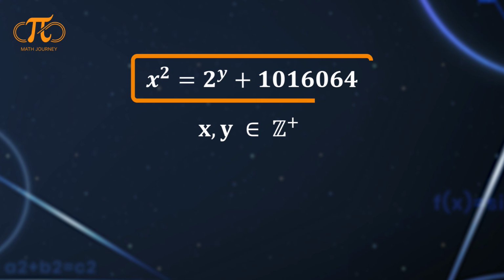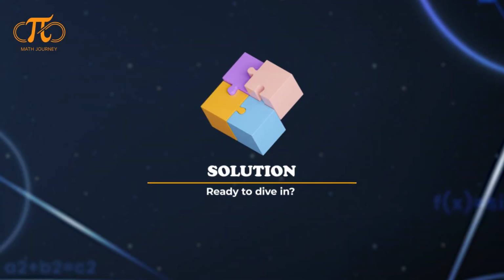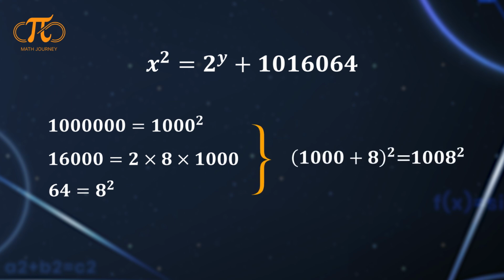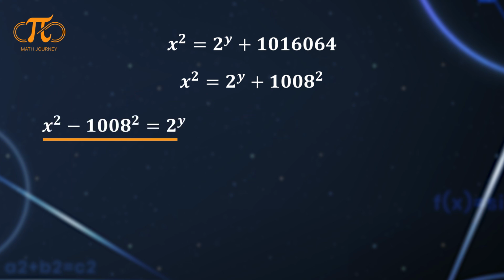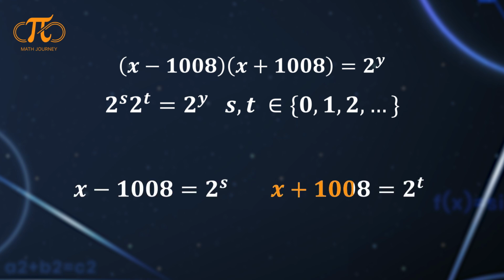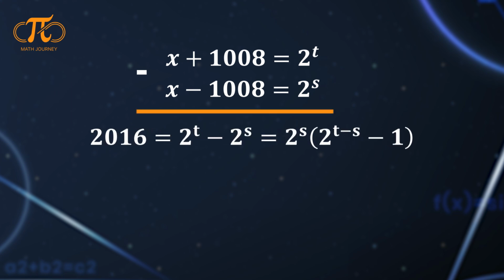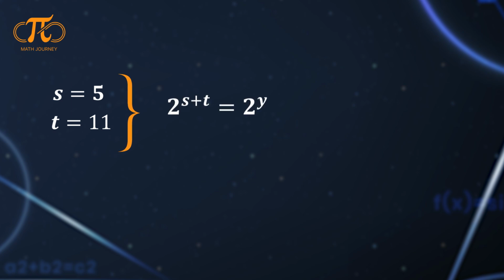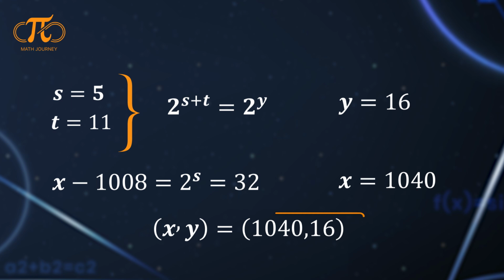This Number Theory Puzzle Will Blow Your Mind!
"Think you've got what it takes to crack this mind-bending number theory puzzle? 🧠✨ Dive into the fascinating world of powers of 2 and watch how clever reasoning unravels this equation step by step! Here's a sneak peek at the process:
1️⃣ Rewrite the equation – The magic begins here!
2️⃣ Factorize like a pro – Spot the hidden patterns.
3️⃣ Split those powers – Unleash the beauty of exponents.
4️⃣ Solve for x and y – The final pièce de résistance!